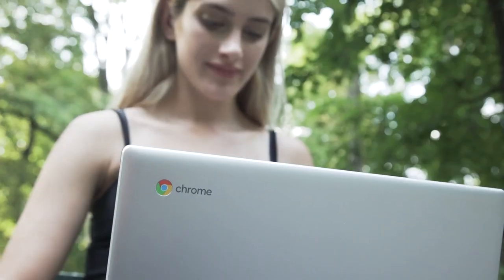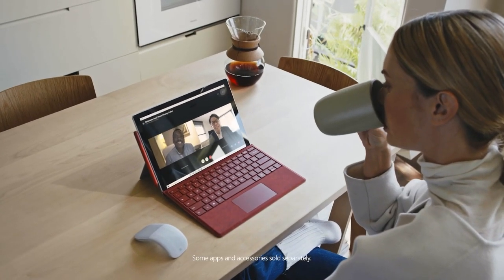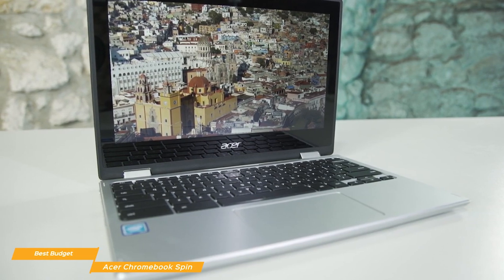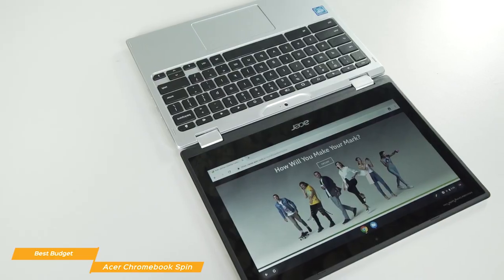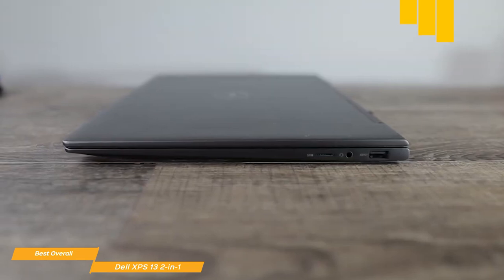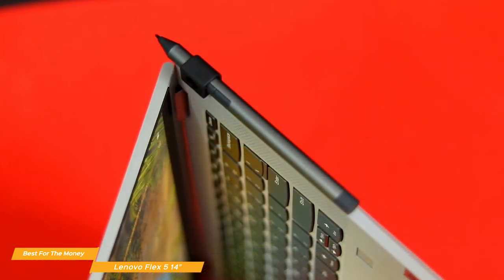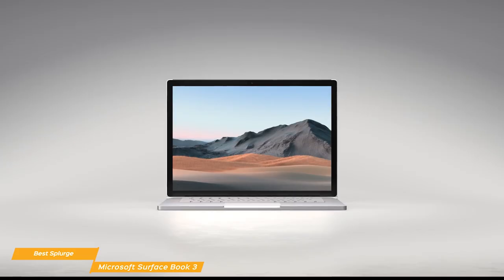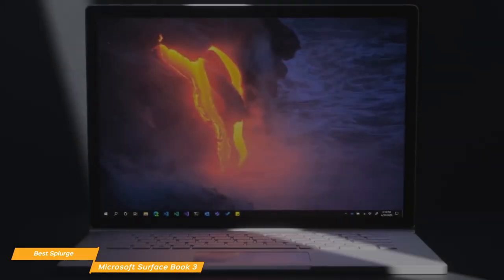TOP 5: Best 2 in 1 Laptop 2021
★US Prices
★UK Prices
★CA Prices

►Acer Chromebook Spin - Best Budget 2-in-1 Laptop
★US Prices
★UK Prices
★CA Prices

►Lenovo Flex 5 14” (2020) - Best 2-in-1 Laptop For The Money
★US Prices
★UK Prices
★CA Prices

►Microsoft Surface Book 3 - Best Splurge 2-in-1 Laptop
★US Prices
★UK Prices
★CA Prices

2-in-1 laptops offer a lot of value because they're lightweight, have touchscreen displays, reversible hinges and some include a digital stylus. If the type of work you do can be streamlined by having the ability to easily switch from a conventional clamshell laptop to a tablet, then a 2-in-1 is definitely worth looking into. Aside from office work, 2-in-1s are also perfect for browsing the Internet, watching movies and casual gaming. But so many look so similar, which ones are actually built well and have the features that will match your needs?

In this video, we’ll be comparing the top 5 2-in-1 laptops that are designed for different kinds of users. We will take into account performance and features so you can decide which is best for you. All the products on our list were selected based on their own inherent strengths and features. We’ll be comparing the Microsoft Surface Pro 7+, the Acer Chromebook Spin, the Dell XPS 13 2-in-1, the Lenovo Flex 5 14-inch and the Microsoft Surface Book 3; which are all great options if you’re in the market for a 2-in-1 laptop.

We’ll break down which 2-in-1 would be best for you, and what you can expect to get in return for your money.  We’ll help you decide if one of the 2-in-1 laptops on our list seems like a great purchase.